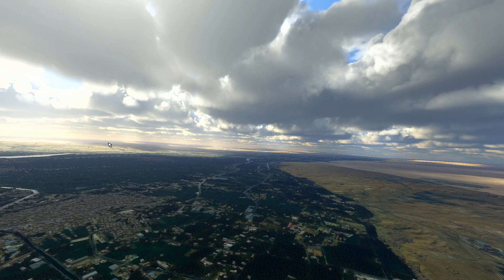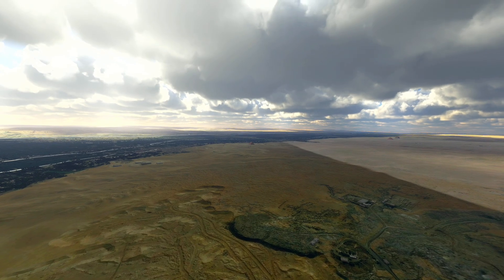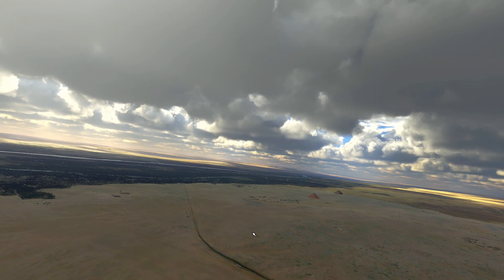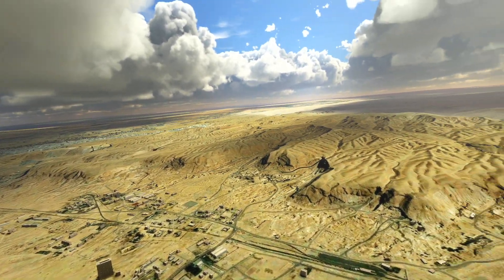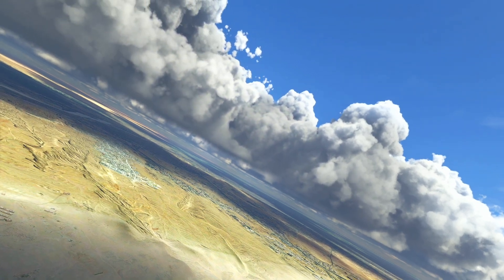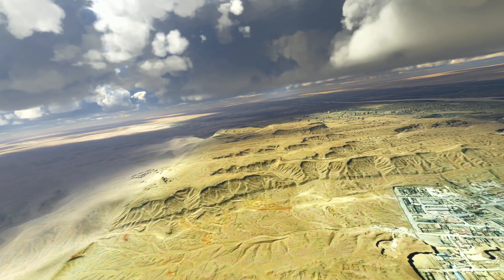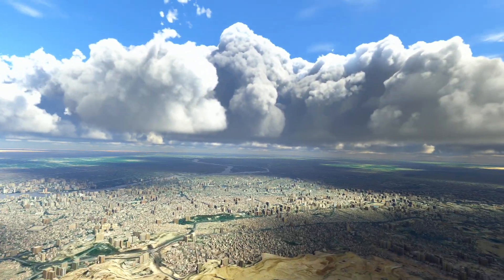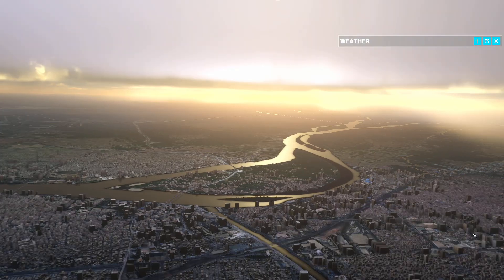Are You Excited for July 27th Well you should be | SERIES X|S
Are you Excited for July 27th release of SERIES X|S  @MicrosoftFlightSimulator Well you should be & here is my commentary and Showcase as to Why .